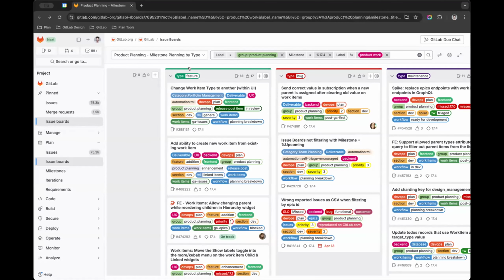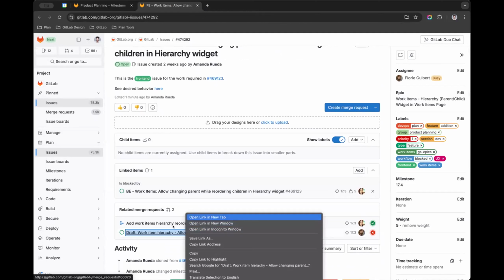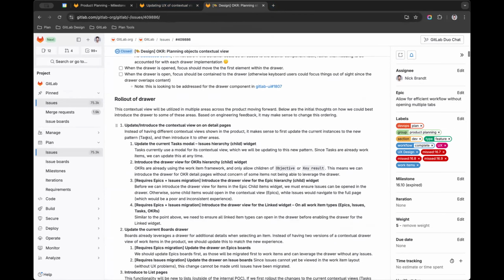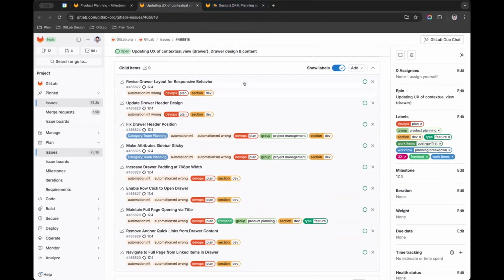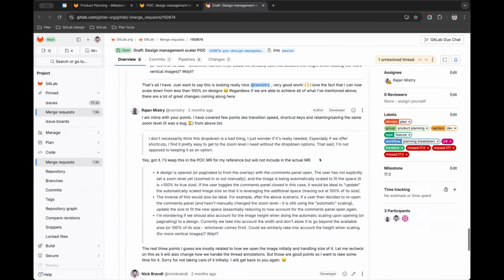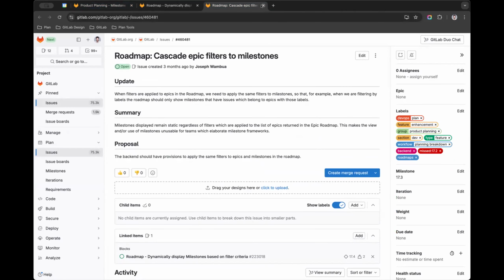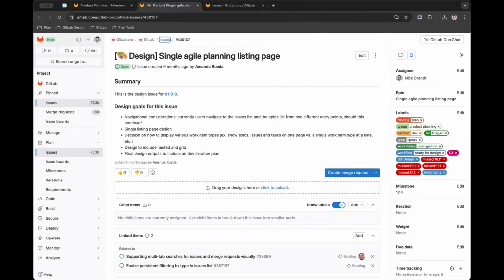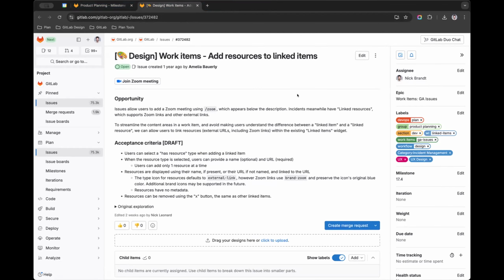Product Planning 17.4 Milestone Kickoff - Product & Design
Join Nick (Sr. Product Designer) and Amanda (Sr. Product Manager) as they walk through the features and bugs scheduled for Product Planning's 17.4 milestone (Aug 10 - Sept 13, 2024) .